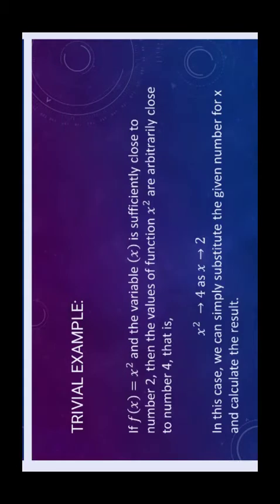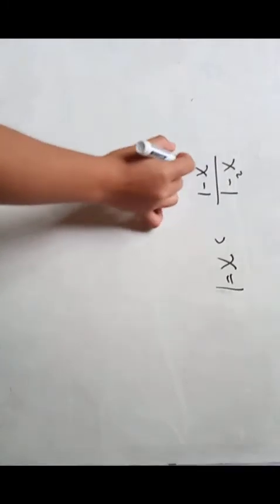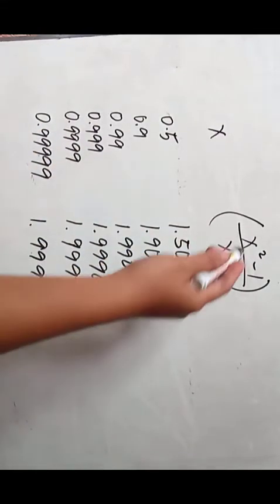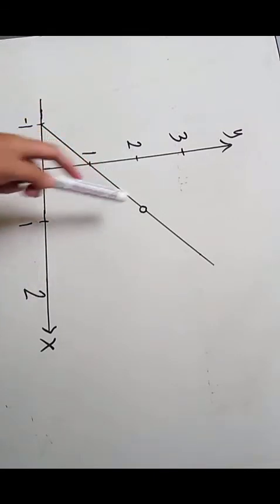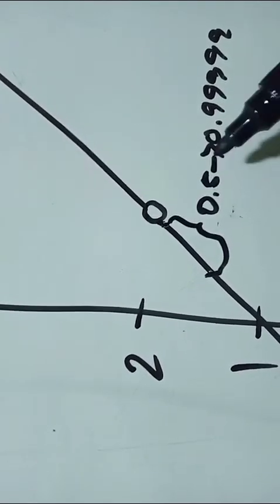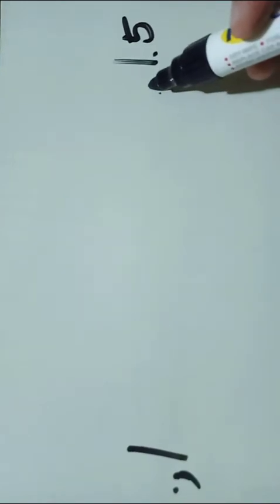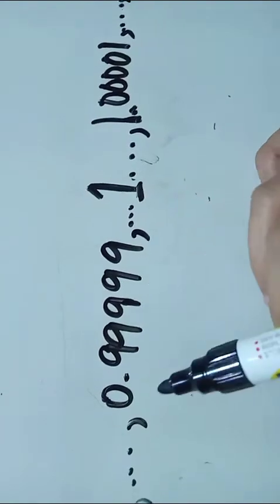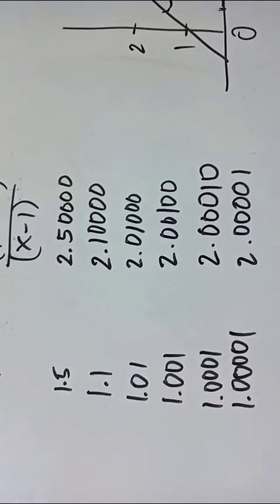March 15, 2021